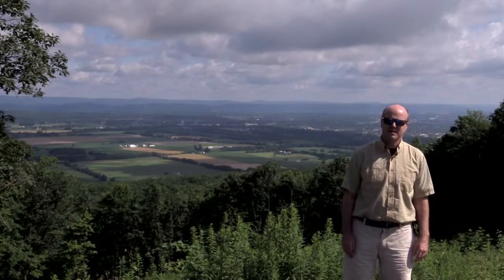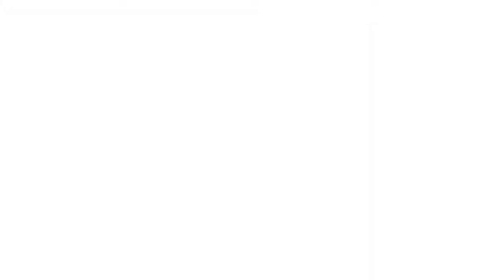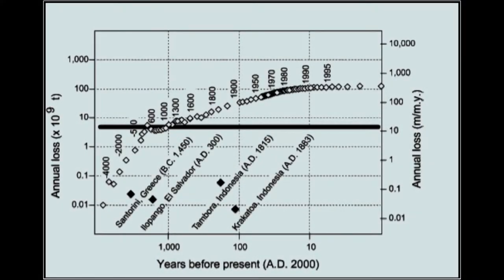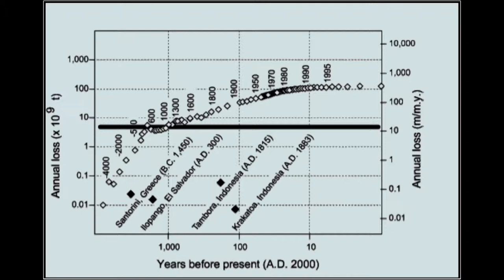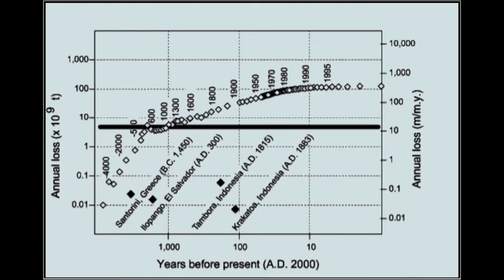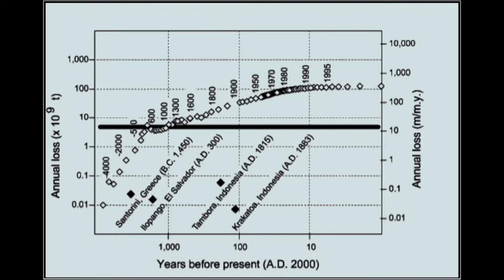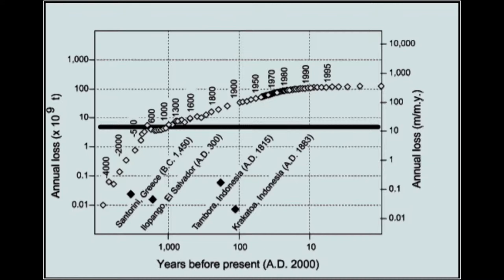Biota in the Critical Zone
This video was created for Penn State's Earth 530: Critical Zone course with the assistance of Tim White and the John A. Dutton e-Education Institute